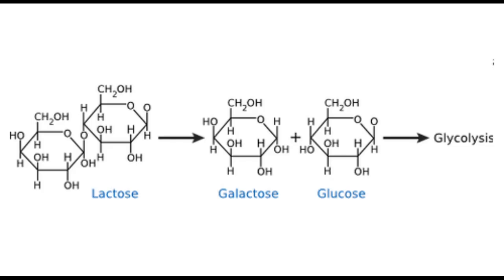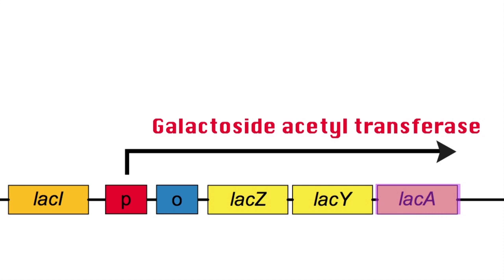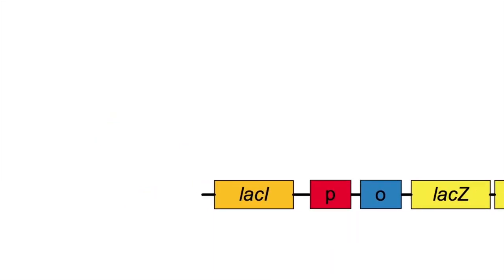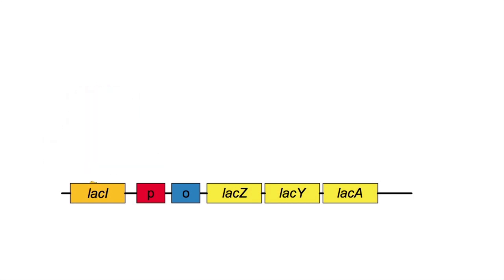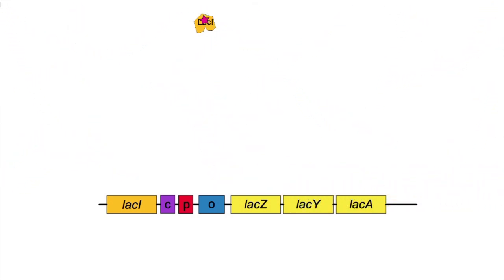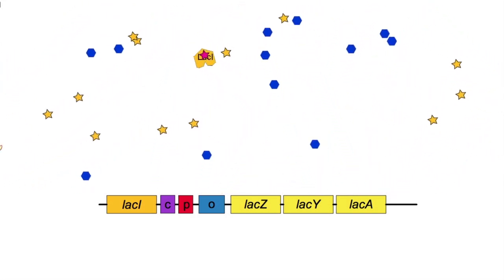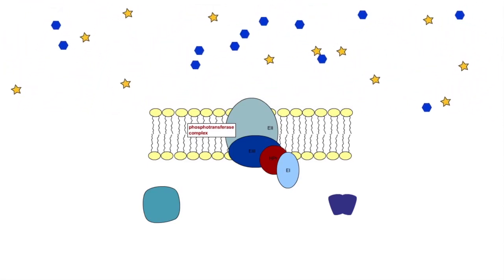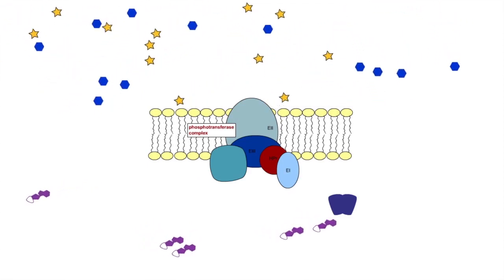The Lactose Operon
A detailed description of how the lactose operon is regulated in E. coli.  The metabolic pathway, the behavior of the lac repressor, and the global regulation of the last operon by CAP are all discussed.